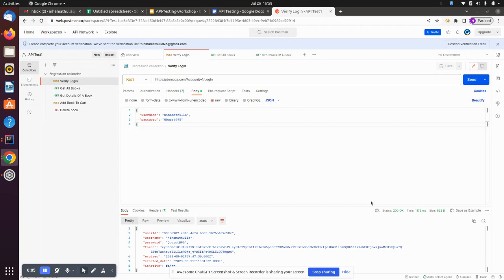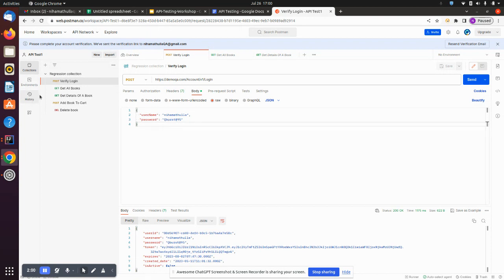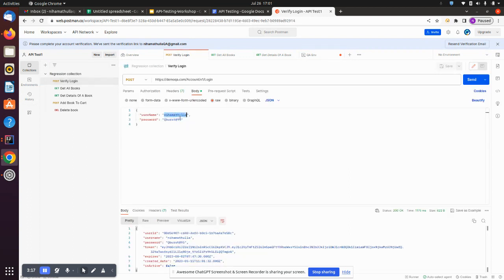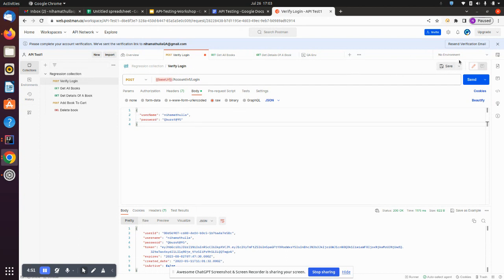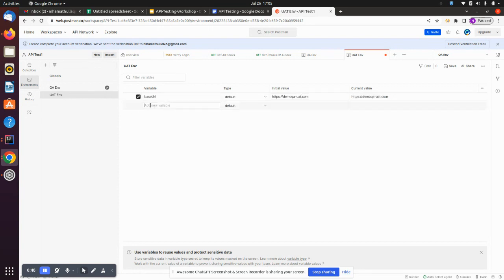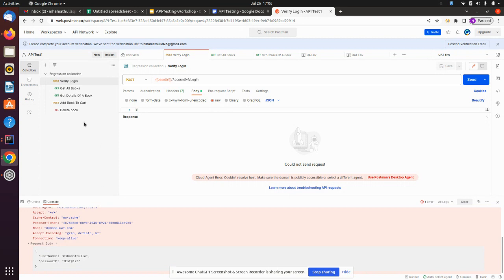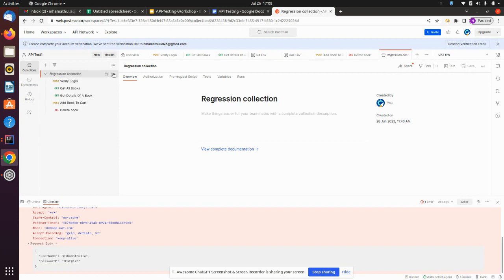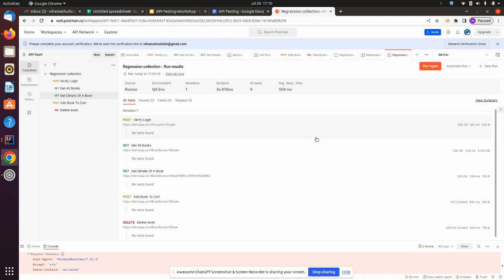API Testing in Postman - Part 4- Environmental variables